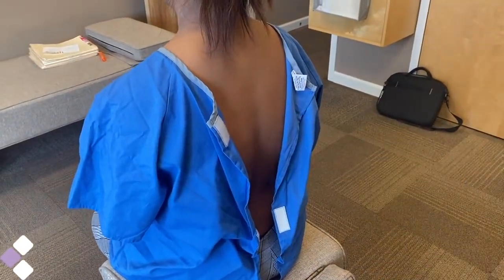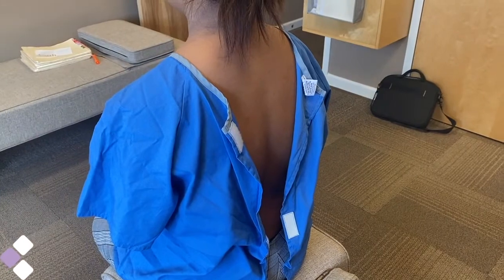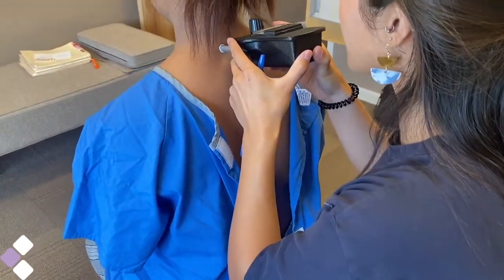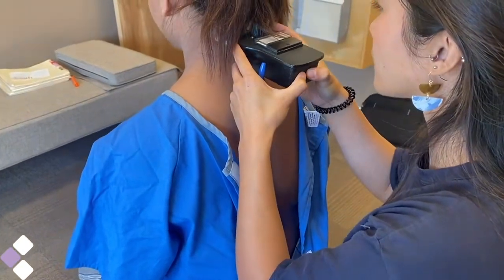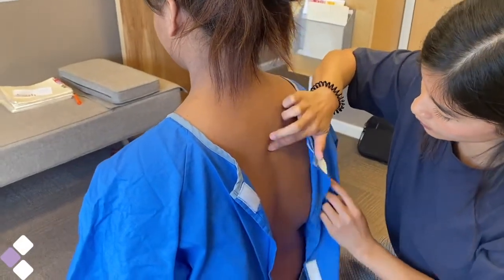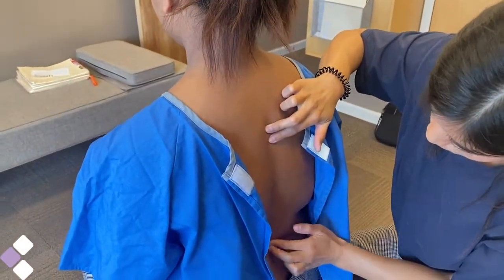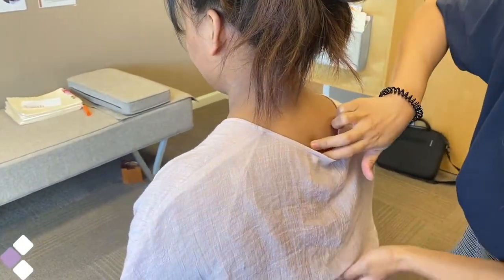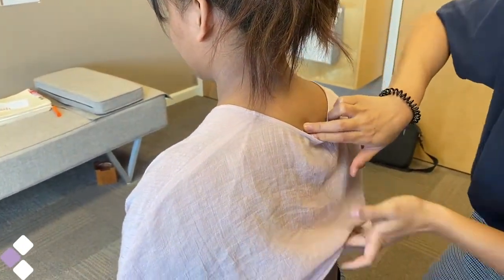Why We Gown Up!⁠⁠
There is a very specific reason why we have our practice members gown up. By wearing a gown, it ⁠
allows us to have direct access to their spine through skin-on-skin contact. ⁠
By having direct access to their spine, we are able to count the segments in the back as well as be able to use the nervoscope all the way up and down the spine with no obstruction from clothing! ⁠